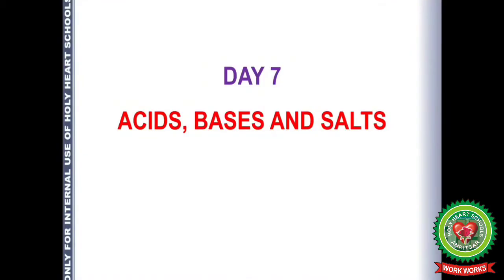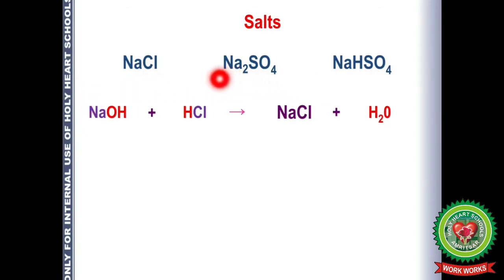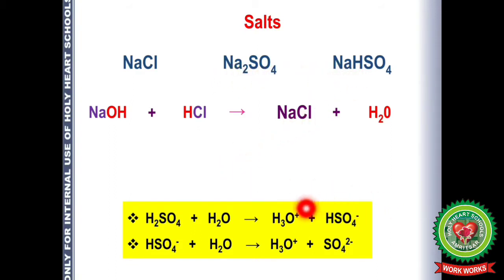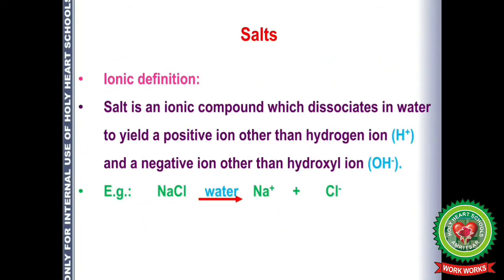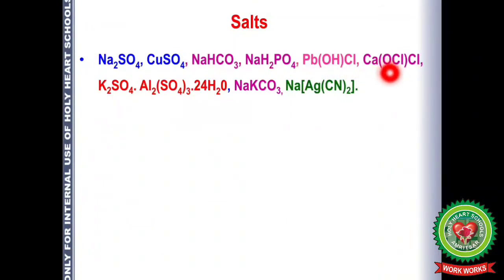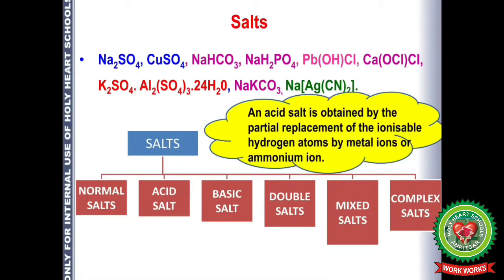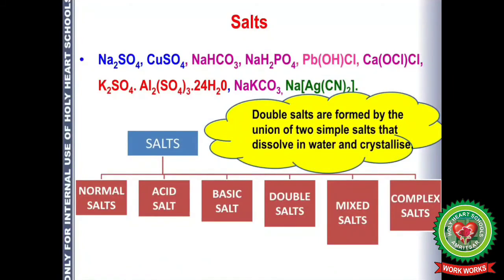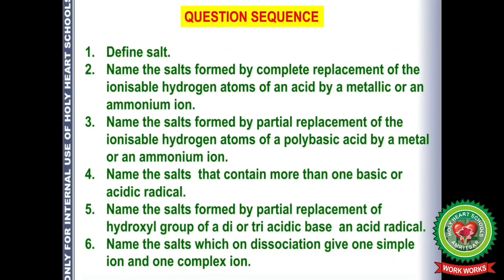Salts |Class 9 |Chemistry |Holy Heart Schools